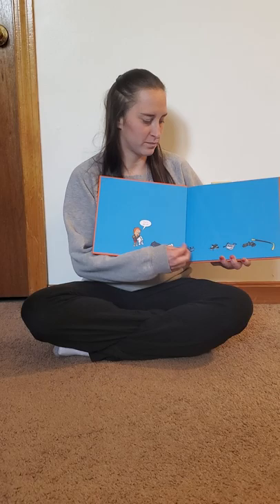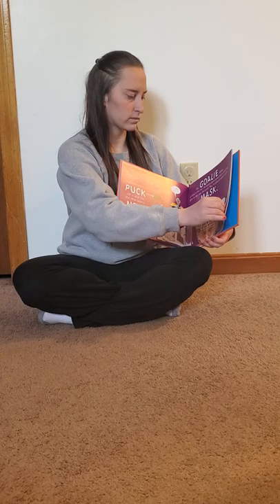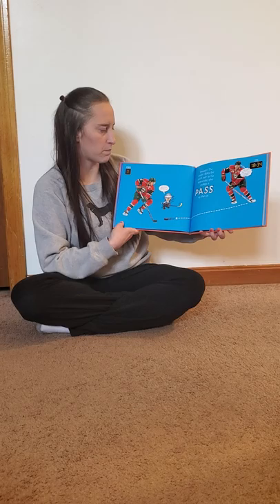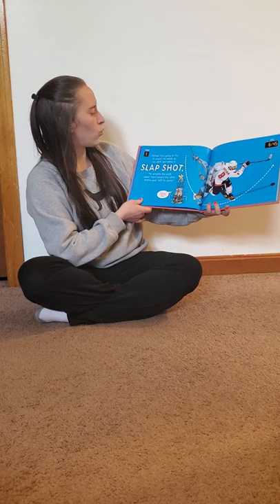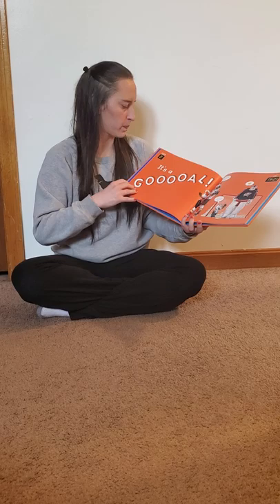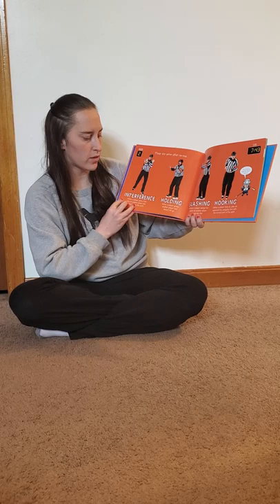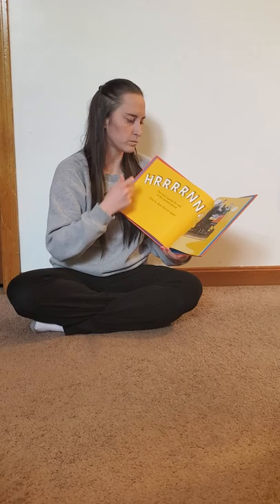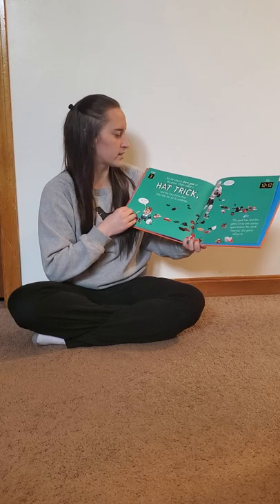My first book of hockey